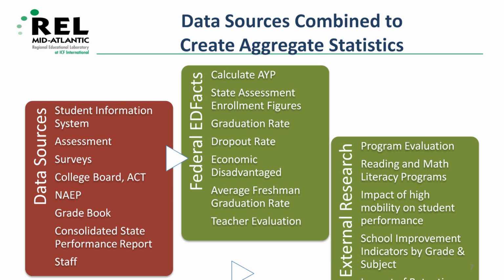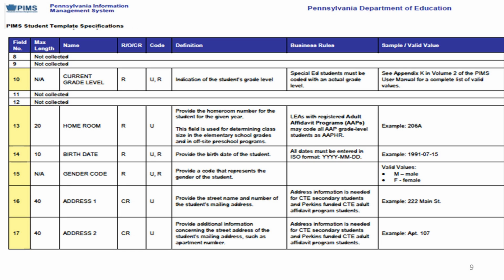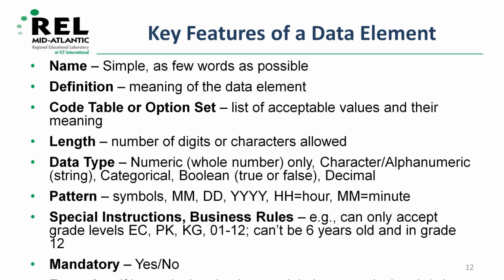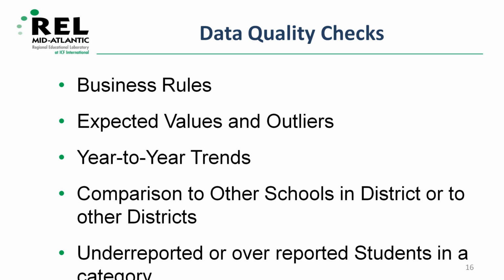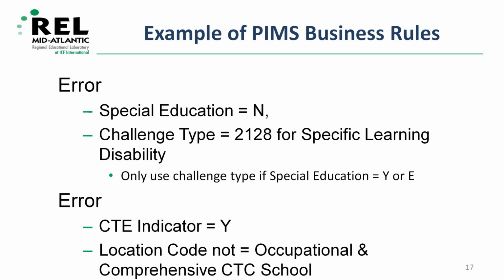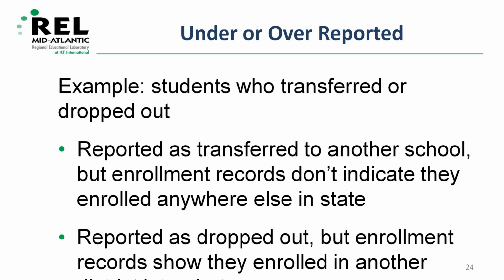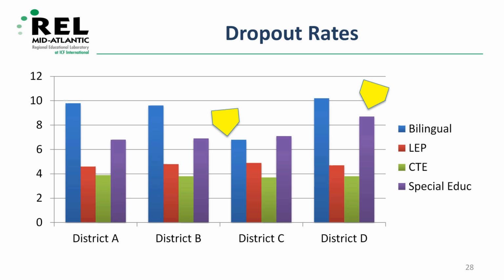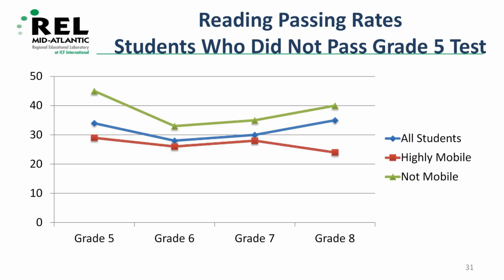Intermediate Database Concepts workshop presented by REL Mid-Atlantic at the PDE Data Summit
Building off the Basic Database Concepts Workshop presented by Dr. Nancy Smith, Kasia Razynska, and Dr. Teresa Duncan, this presentation demonstrates how the use of standard data management processes can improve data quality and better inform school and district decisionmaking. Topics covered include data standards, data quality checks, and data analysis.